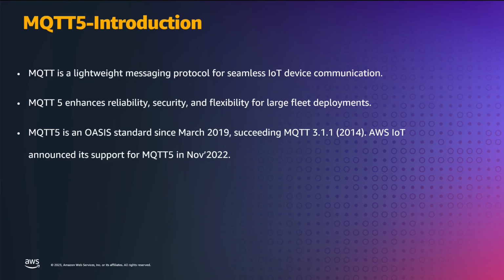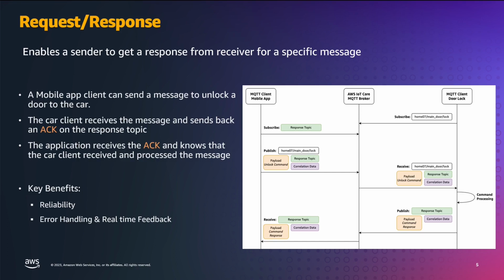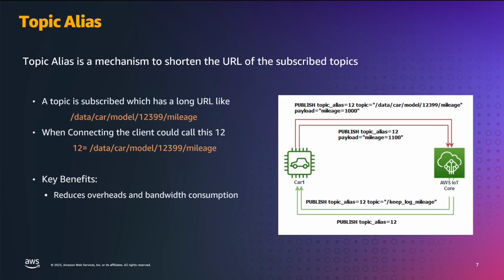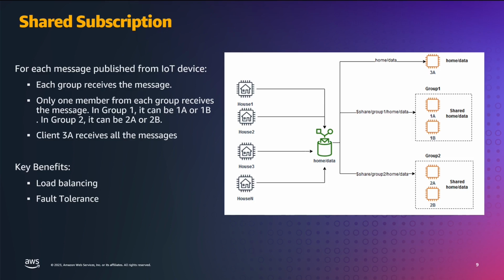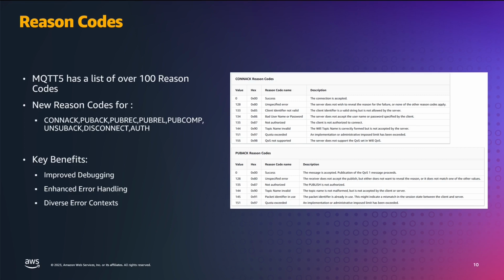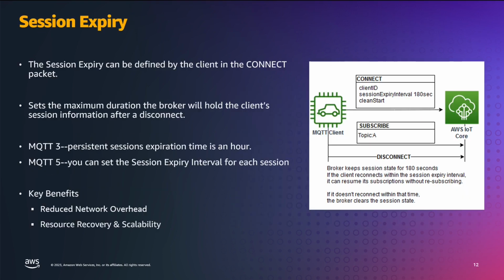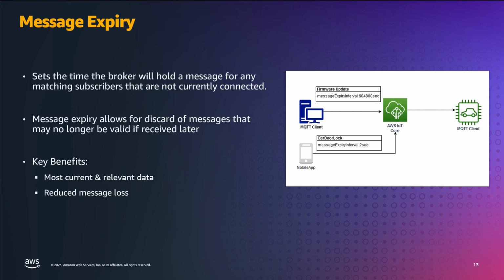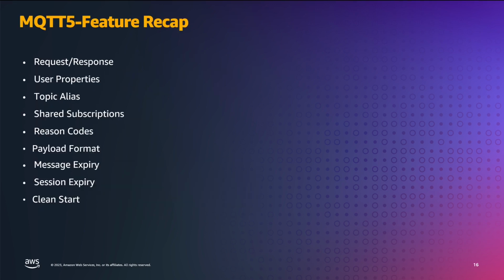MQTT5 & Enhanced Features with AWS IoT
MQTT 5- Message Queuing Telemetry Transport  version 5, is the latest version of the MQTT protocol designed to facilitate efficient and reliable communication between devices in the Internet of Things (IoT) ecosystem.Building upon its predecessor, MQTT 3.1.1, MQTT 5 brings new enhanced features and improvements aimed at improving reliability, security, flexibility, and performance in IoT deployments.

Learn how AWS IoT now supports MQTT5 and with enhanced features like Request/Response, User Properties, Topic Alias, Large Payload sizes and more, it reshapes the landscape of IoT interaction.
Also how MQTT5's Reason Codes elevate error handling, providing granular insights into the status of MQTT operations for enhanced server debug and error handling.

Contents:
00:00 Introduction
01:56 Request/Response
03:10 User Properties
04:03 Topic Alias
05:03 Shared Subscriptions
06:42 Reason Codes
08:09 Payload Format
09:15 Session Expiry
10:24 Message Expiry
11:28 Clean Start
12:41 Large Payload